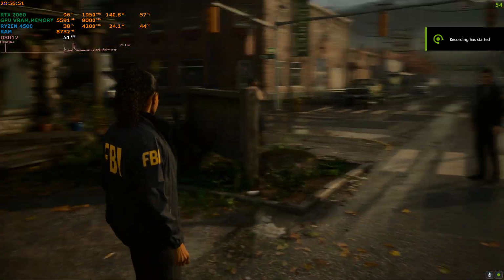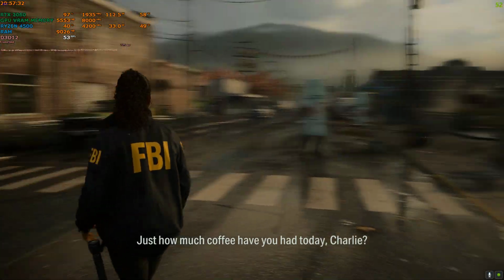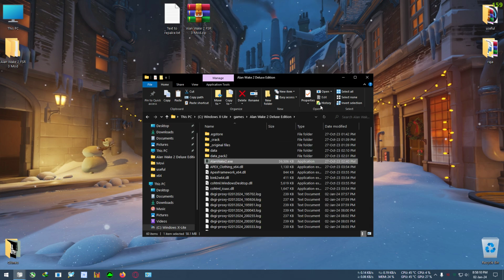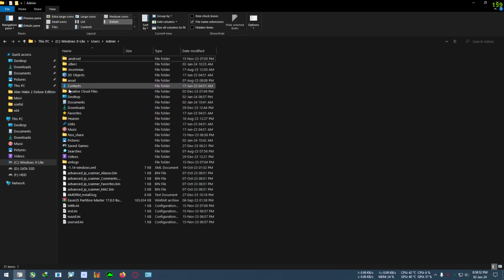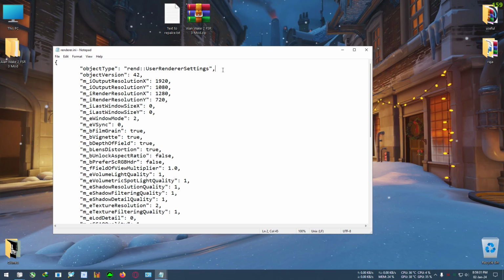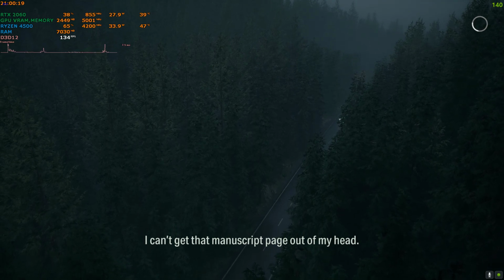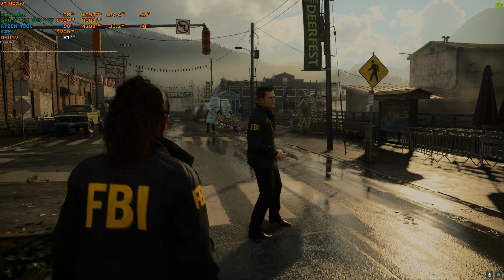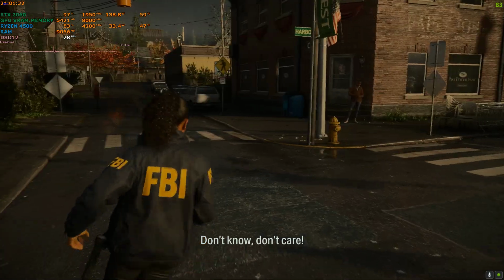How to install fsr 3 in alan wake 2 with ghosting issue fixed, mod download link+tutorial+testing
upi- gbiswas37@boi

SET - m_bLensDistortion to false